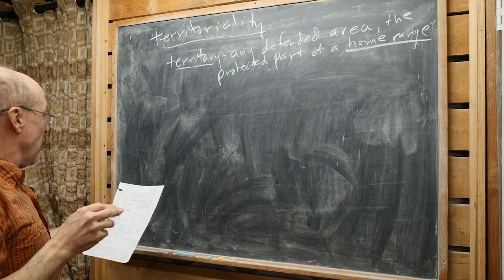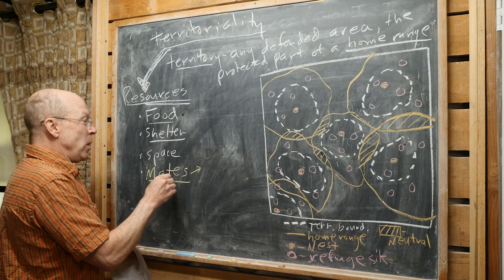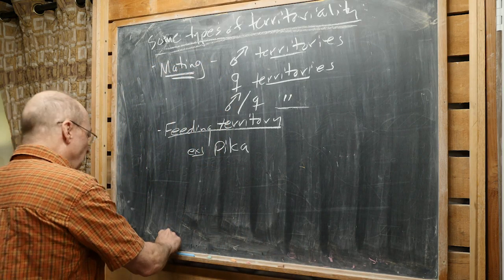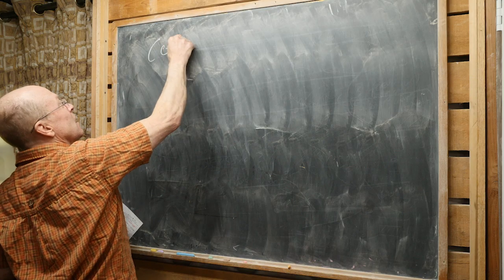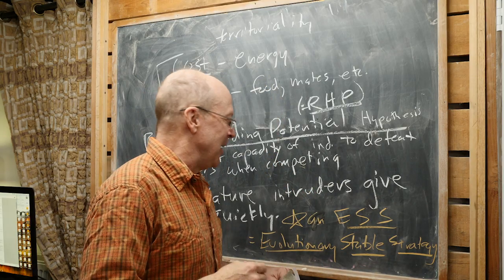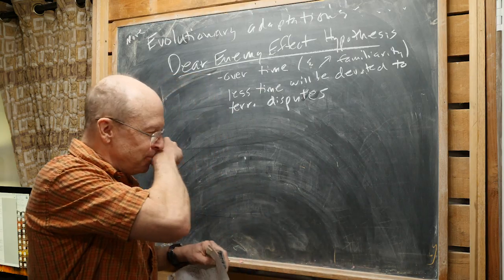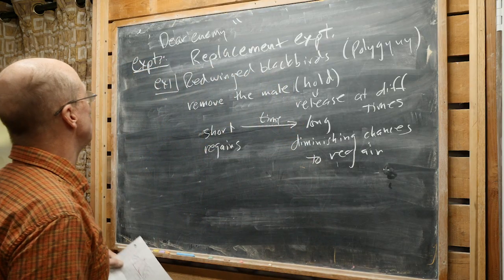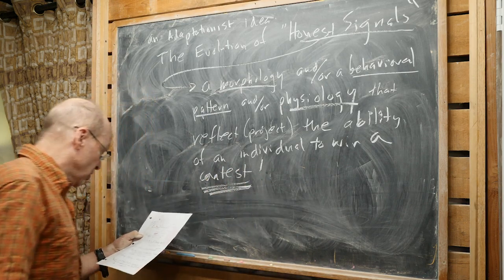Territorialityt Lecture 1